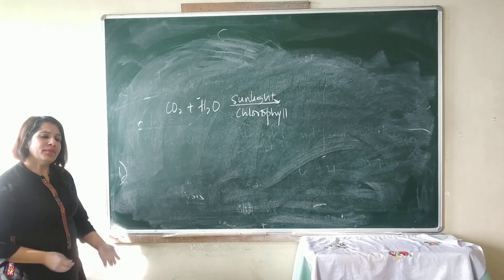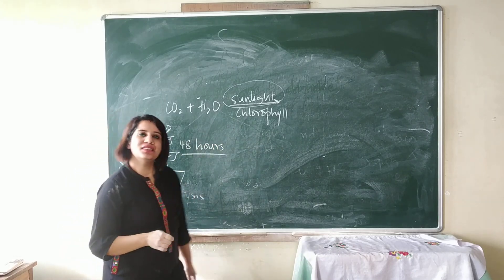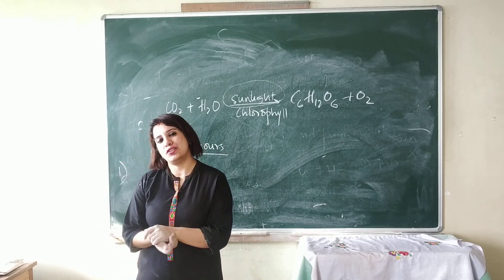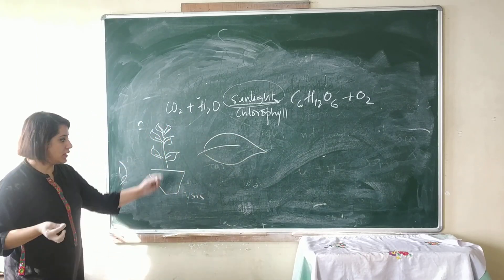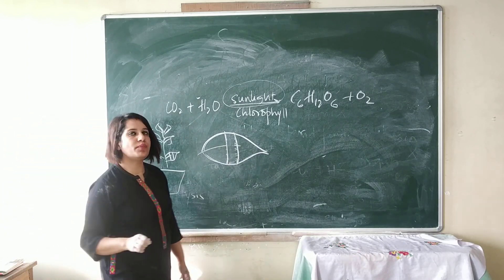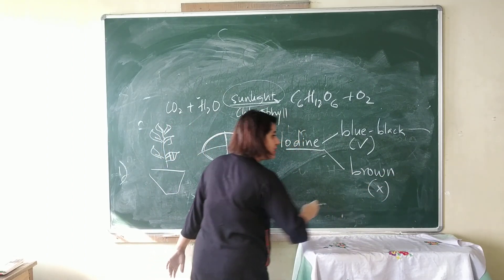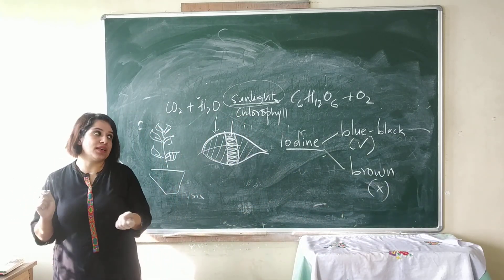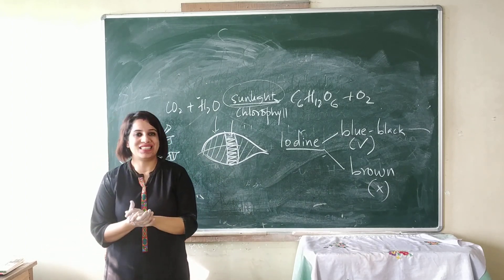Photosynthesis (Part 3) Class 7